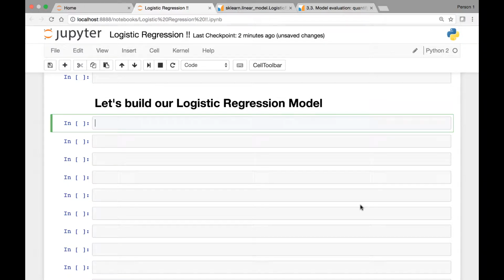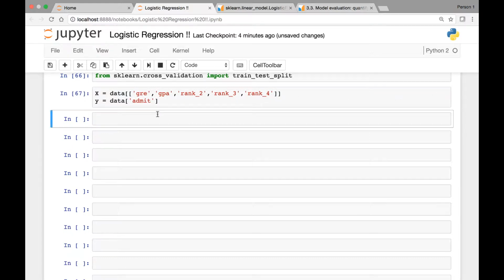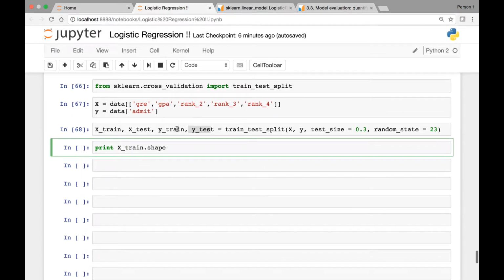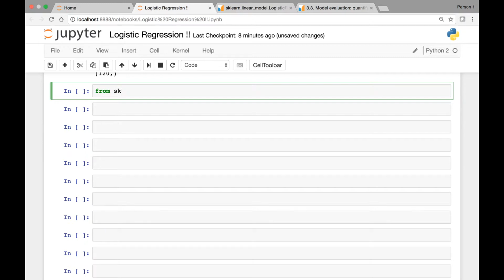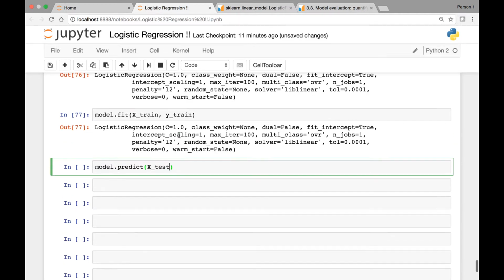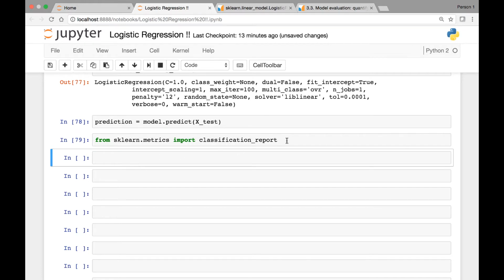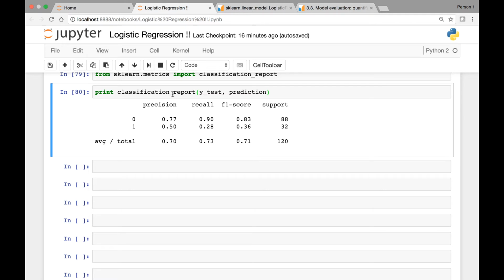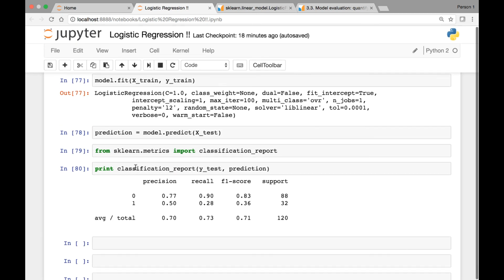Logistic Reg Part 3 Model and Evaluation